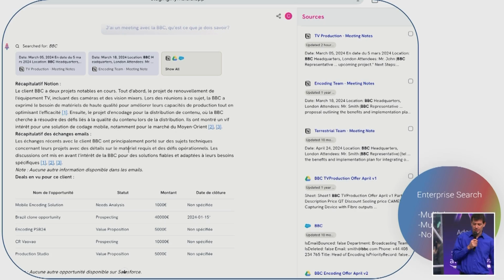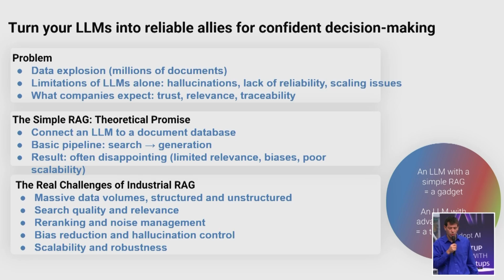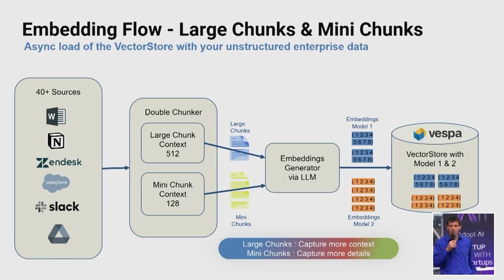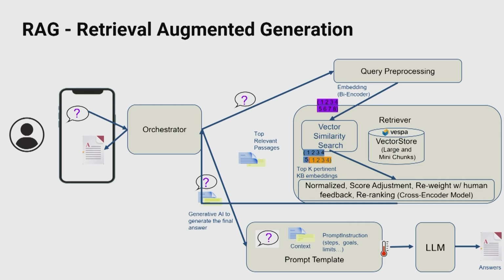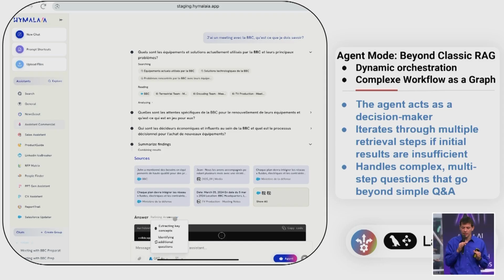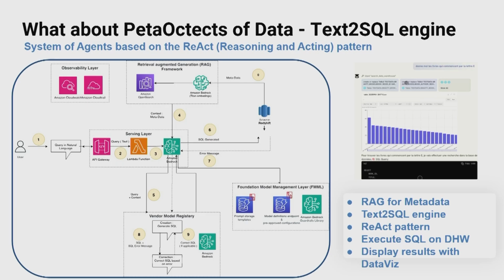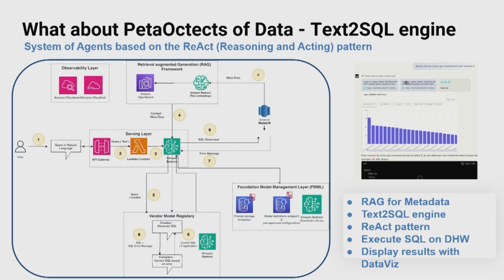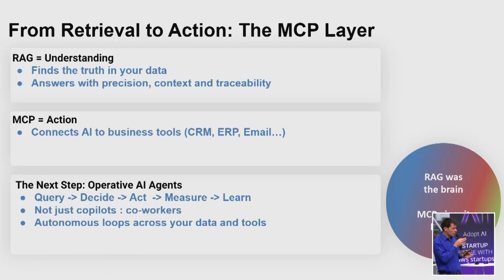Beyond RAG: From Trusted Answers to Real Business Actions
Animated by Cédric Carbone, Co-Founder, Hymalaia